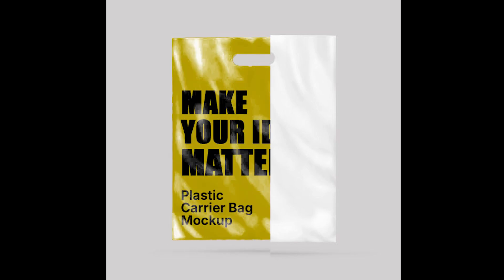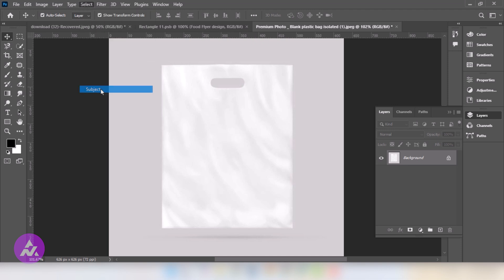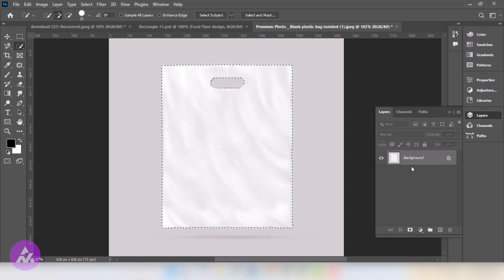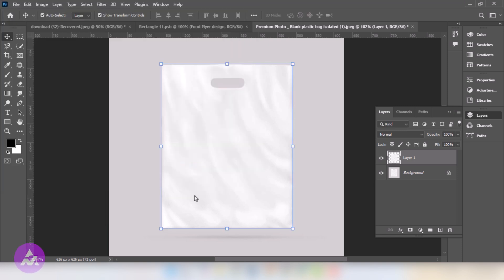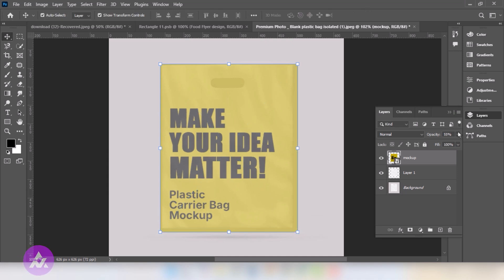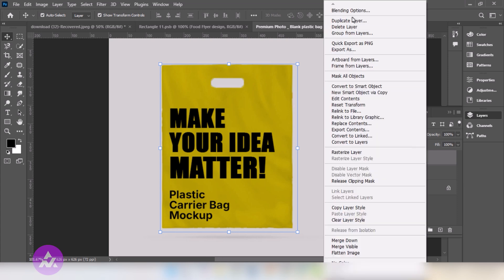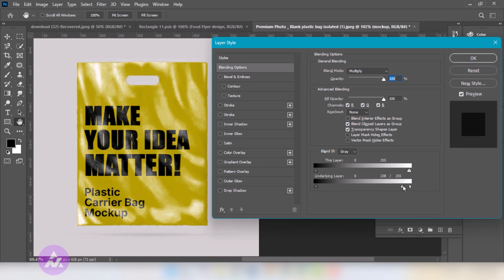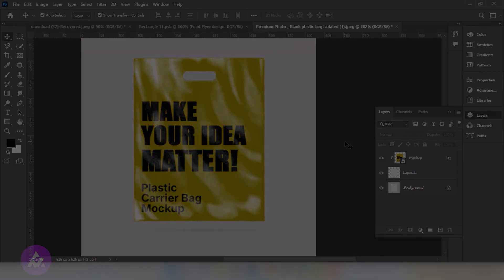How To Make A Plastic Bag Design IN Photoshop | Tutorial For Beginners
Create A Custom Product Mockup IN Photoshop 2024 | Photoshop Mockup Beginners

►how to create a custom product mockup in photoshop
►how to create mockup
►photoshop mockup